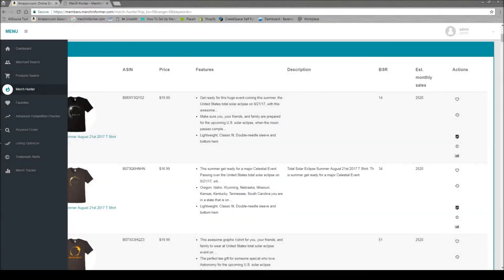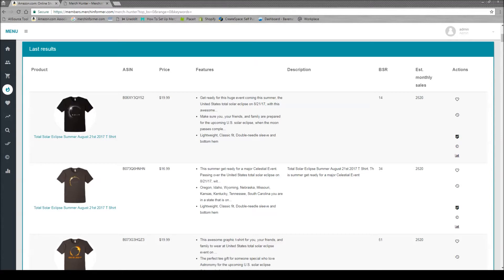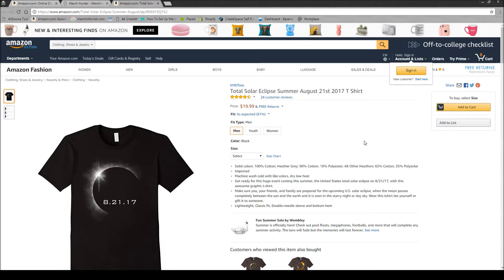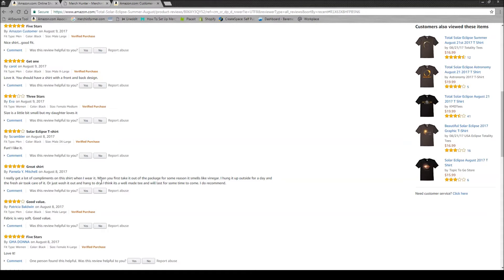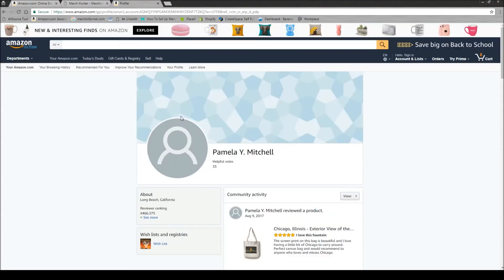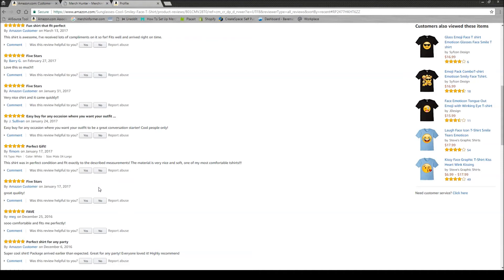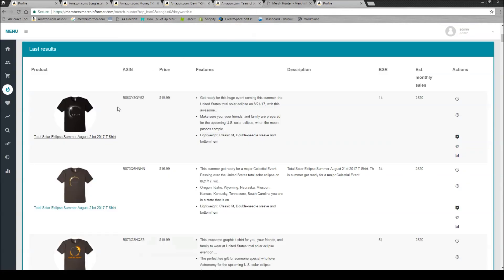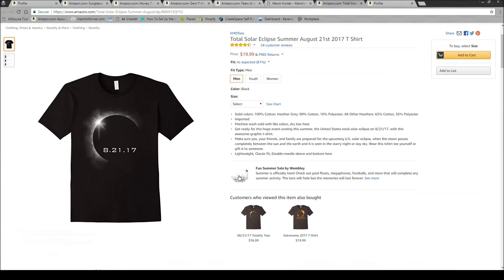Merch by Amazon Shirt Reviews. Do they matter and what to look for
When doing research for Merch by Amazon niches, a lot of people simply discount how important reviews really are. A single review can change the entire directory of a shirt!

Learn if you should go into these Amazon merch niches, what to look for when it comes for real reviews, and how to spot those shady people leaving fake reviews.

All is revealed in this video. Any questions, drop them below!